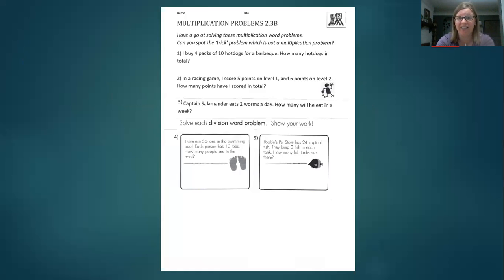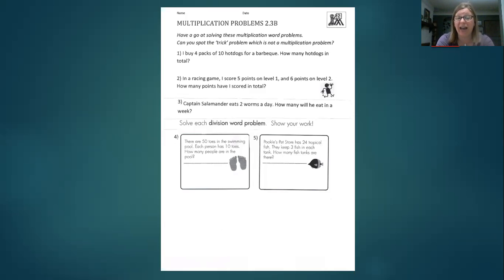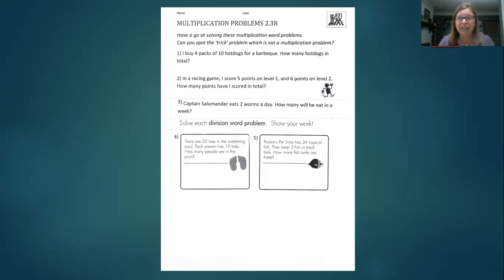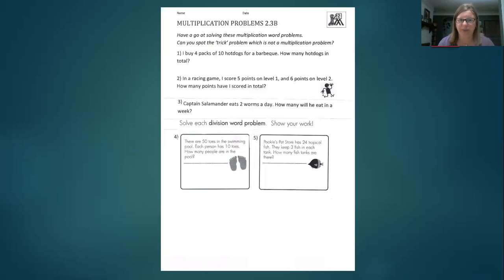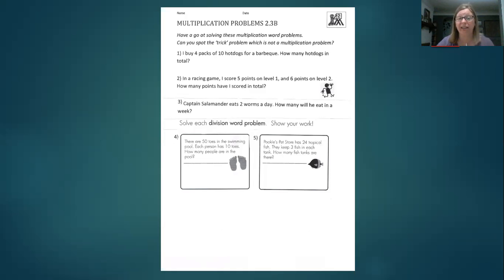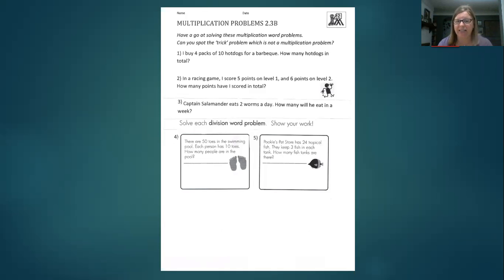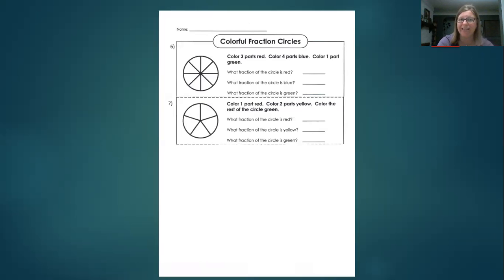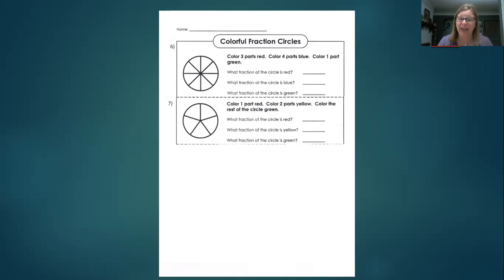Math May 28, 2020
Multiplication, division and fraction story problem practice.